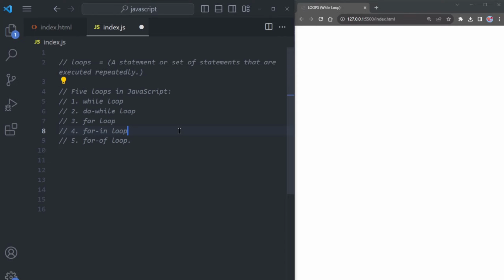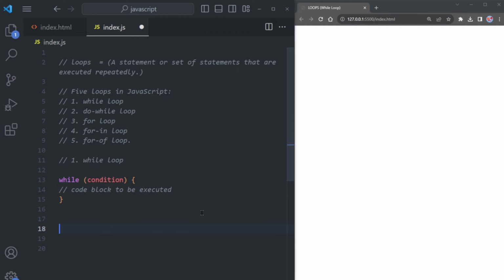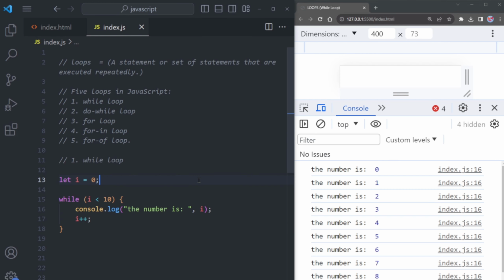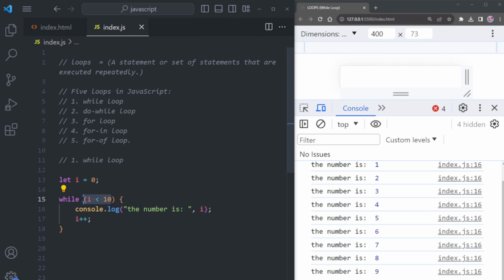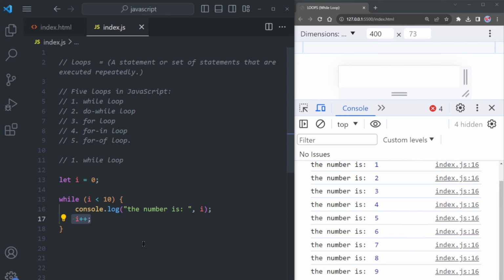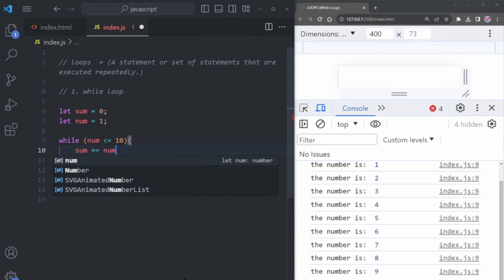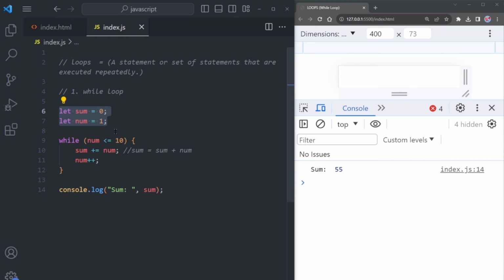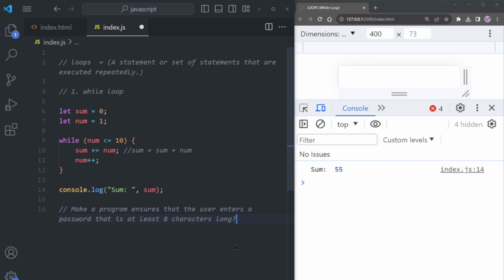While Loop in JavaScript | #13